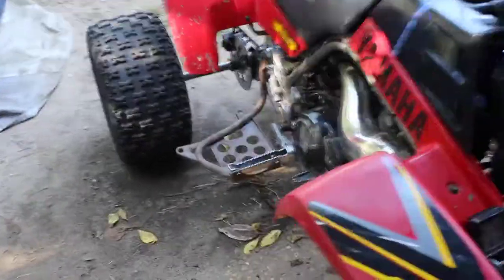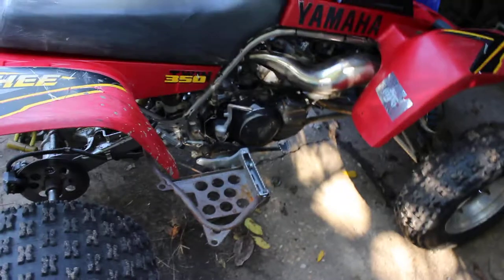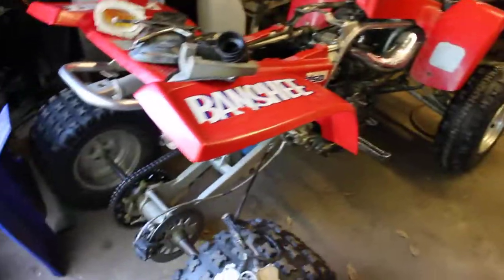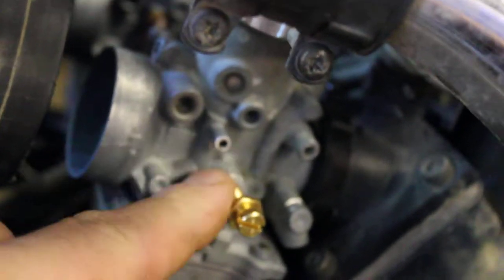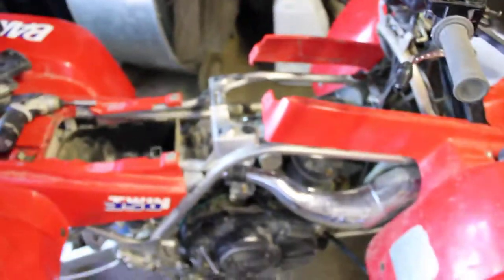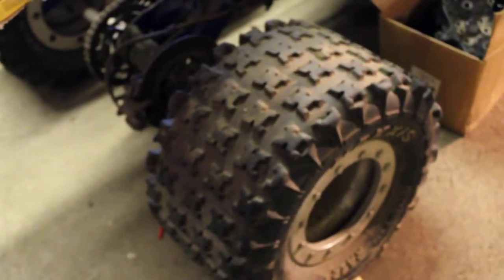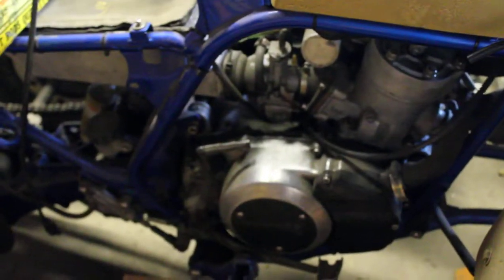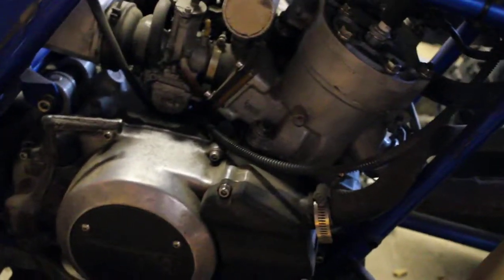banshee walk around.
hi you tube im just doing a walk around showing the banshees im working on my brother banshee im doing a tors delete and synching them.
check out my Instagram @puch726 for other pics and videos of bikes.im new to this so don't know how everything works.